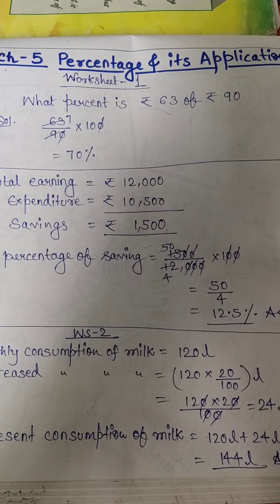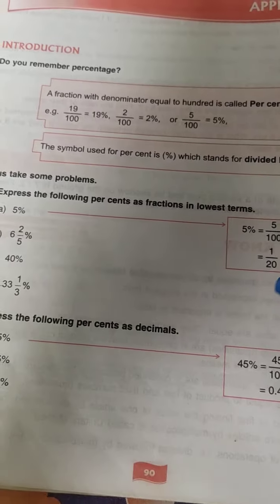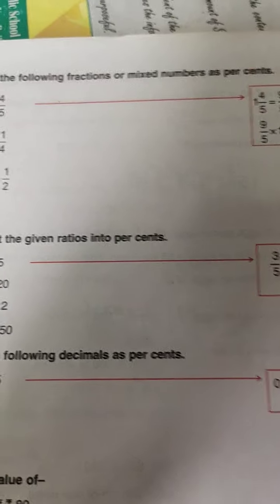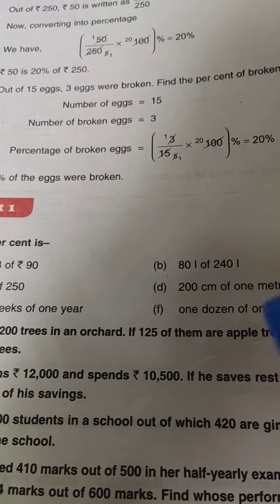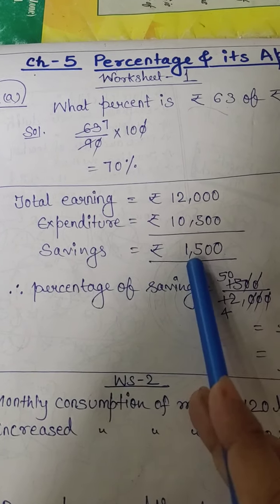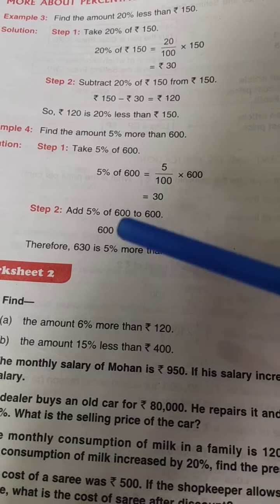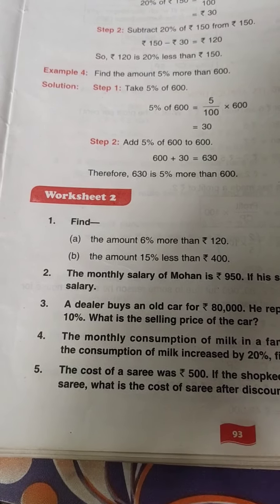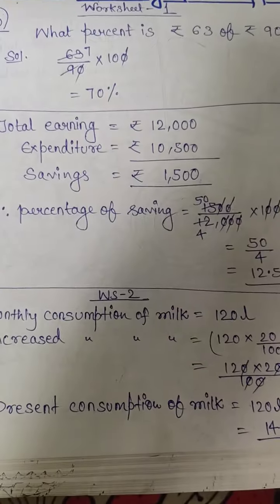Class6;ch-5, percentage and its application part1